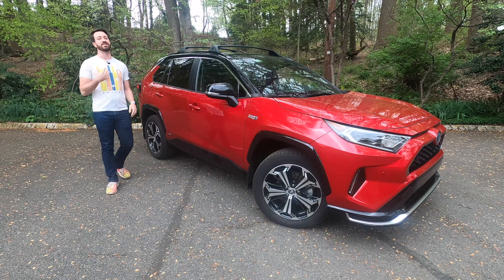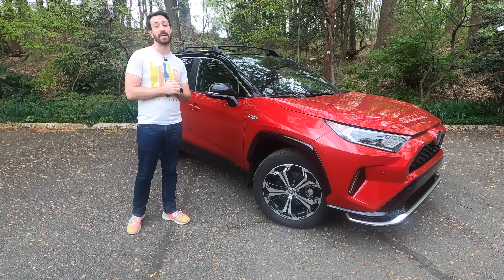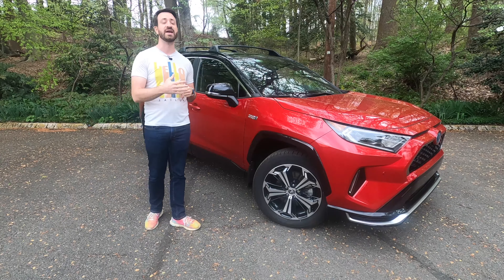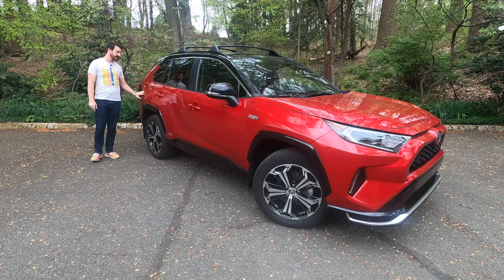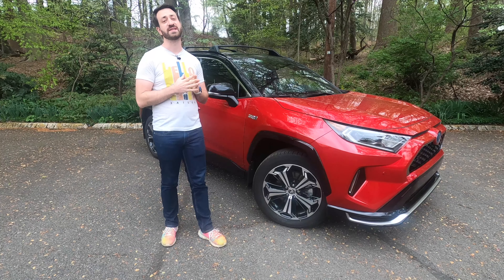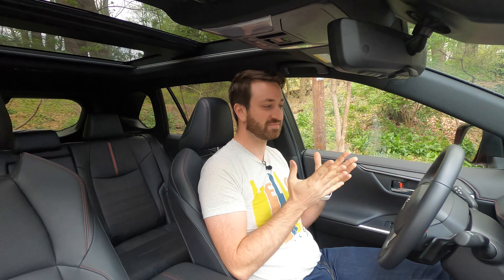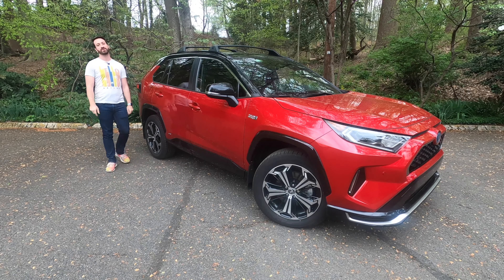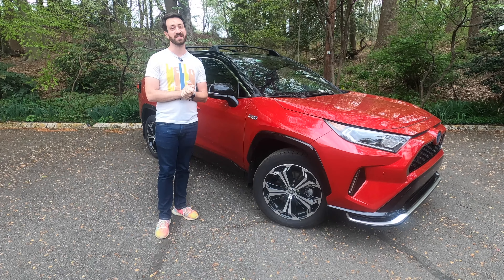2021 Toyota RAV4 Prime Review: Is a 302 HP Electric RAV4 Any Fun? Worth It vs. RAV4 Hybrid?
New for 2021, the 2021 Toyota RAV4 Prime is an evolution of the brand's RAV4 crossover. It can be driven up to 42 miles on electric power alone, then operates as a gasoline-electric hybrid once the battery runs dry. As a hybrid, the RAV4Prime makes 302 horsepower and is the second-quickest Toyota to 60 mph. Is the ToyotaRAV4Prime any fun, though? Is it worth buying over the RAV4 Hybrid? Here's the RAV4 Prime vs RAV4 Hybrid as well as discussion about the horsepower, handling, range, and pricing.